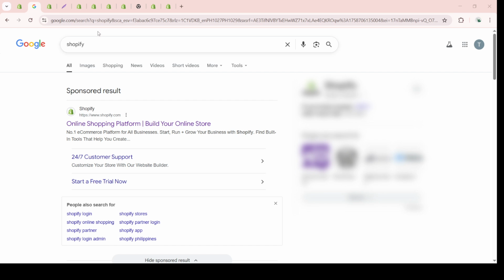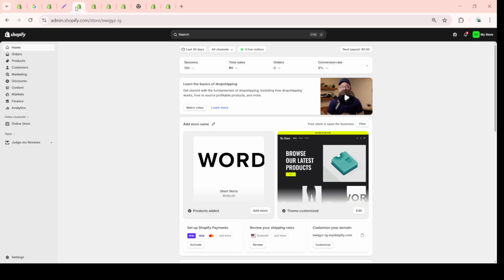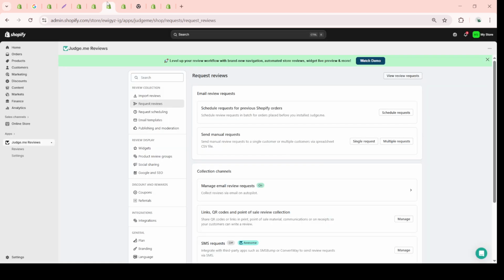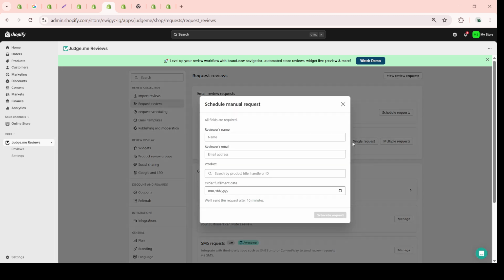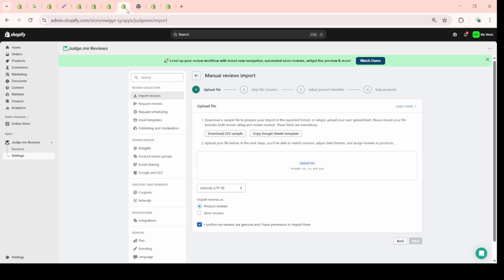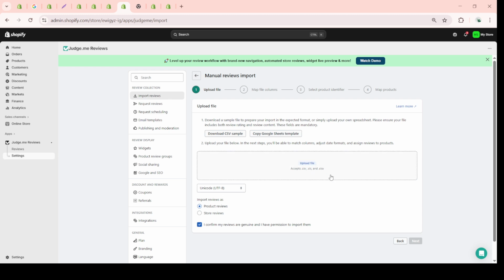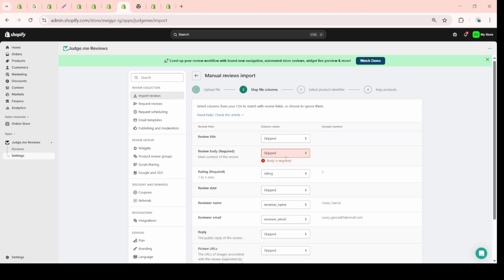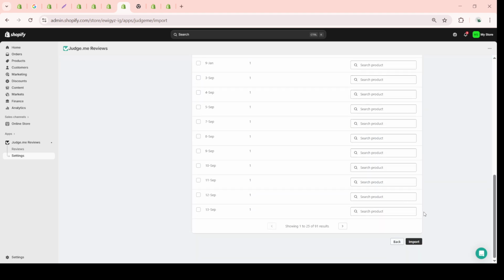How to Manually Add a Review in Judge.me [2026 Full Guide]